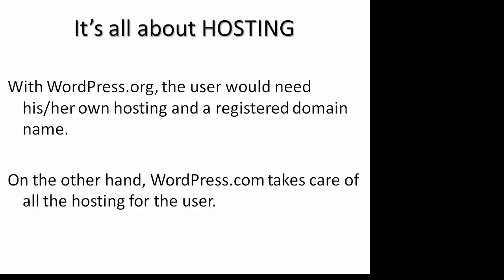Free WordPress Tutorials - wp.com vs wp.org Pros and Cons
In this video, I discuss the differences between WordPress.org and WordPress.com. I also provide the pros and the cons of each so that you can easily decide which of the two would you choose for your site!

Upgrade Your WordPress Training From Beginner To Expert Level.
- Using keyboard shortcuts and the mouse when making a post
- Video 2: Working with the Header Image
- Working with the Background Image in Your WordPress Site
- Editing images in WordPress
- Setting a featured image in your post in WordPress
- Inserting audio to your post in WordPress
- Inserting an image gallery to your post in WordPress
- Inserting special characters into your post in WordPress
- Inserting a video into a post in WordPress
- Inserting YouTube video into a post in WordPress
- Working with fonts in WordPress
- Creating links to other posts in your site
- Creating links to other sites
- Removing links
- Combating comment spam
- Turning off the comments notification
- Changing the display name
-  Changing the admin account password
- What to do when WordPress is not updating
- How to Remove ‘Powered by WordPress’